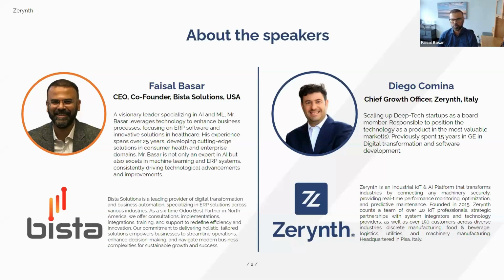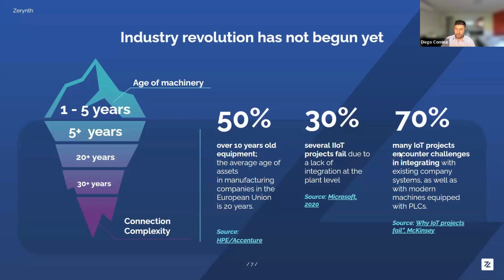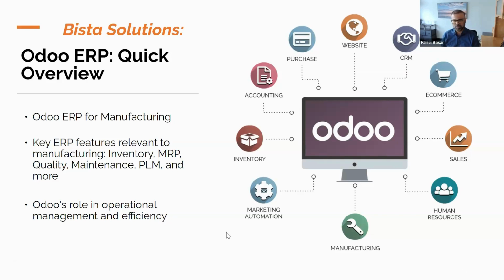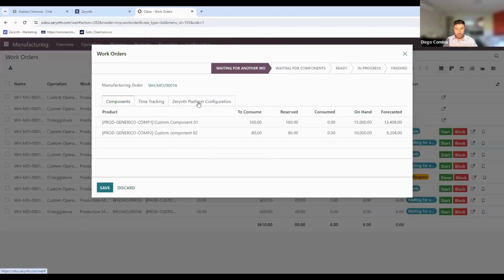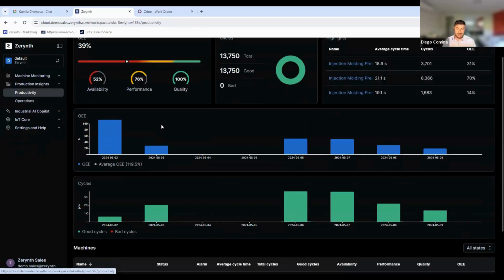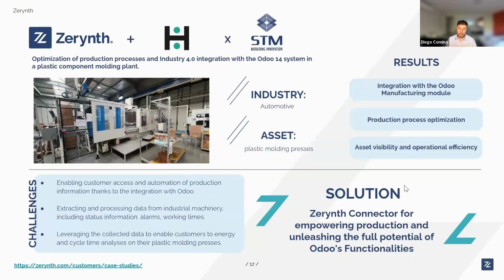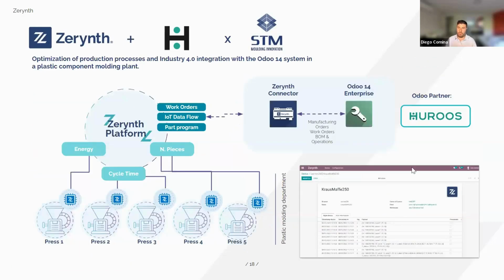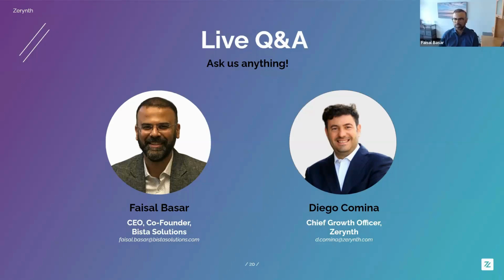Bista Solutions Presents: The Connected Factory - Mastering Zerynth-Odoo Integration.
Discover how Bista Solutions can enhance your industrial repair business by integrating Zerynth and Odoo solutions seamlessly. With Zerynth’s innovative IoT platform and Odoo’s robust ERP system, Bista Solutions can create a powerful synergy that optimizes operations, enables real-time monitoring, and enhances decision-making.